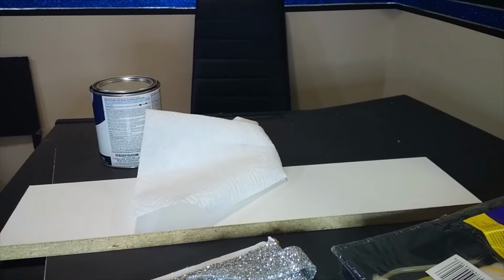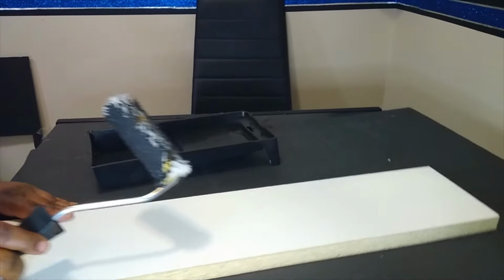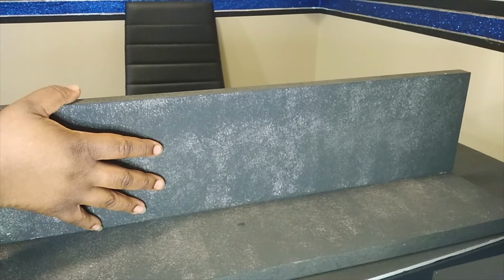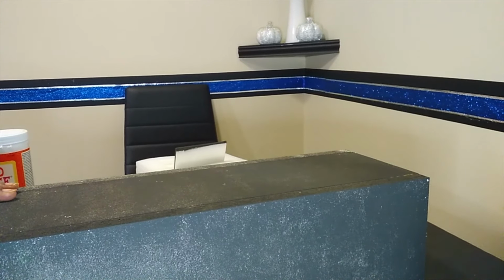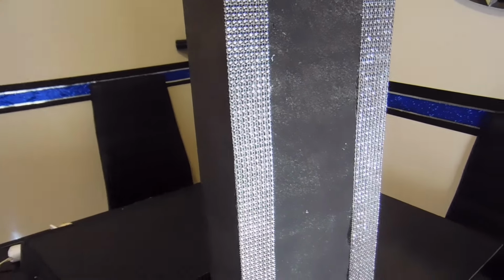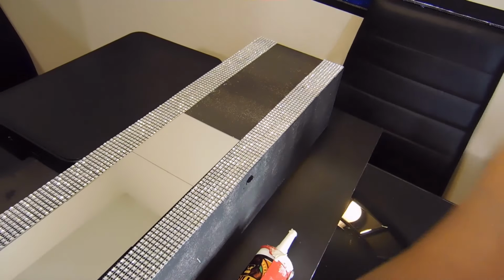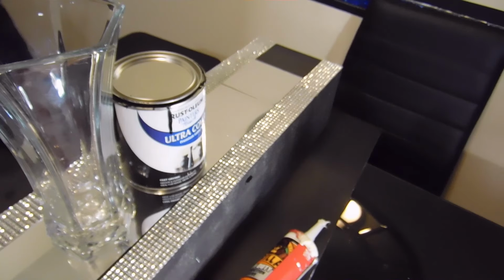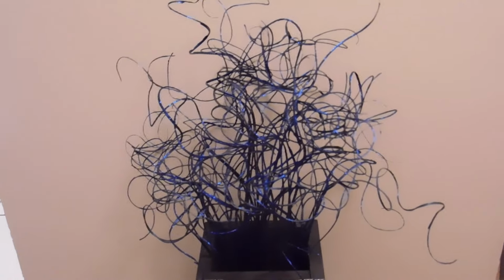DIY mirror floor vase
Any king of wood, at least 30 inches tall.
square mirrors 4x4 onches- Amazon or Dollar tree
Gorilla constructive adhesive caulking glue-caulking gun
Silver bling wrap- Amazon or Dollar Tree
Paint- Dollar Tree or Amazon
Paint brush- Amazon or Dollar Tree